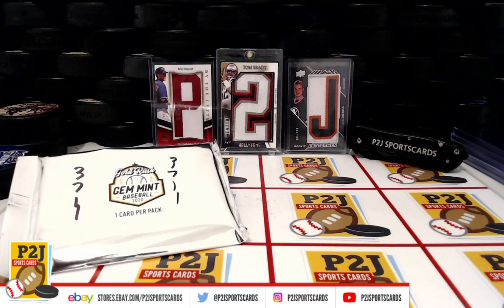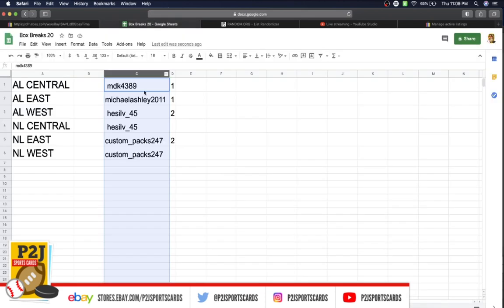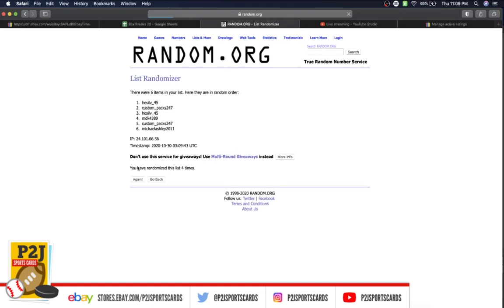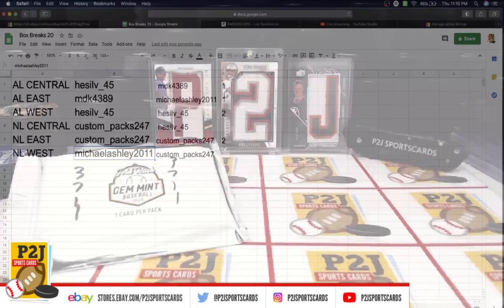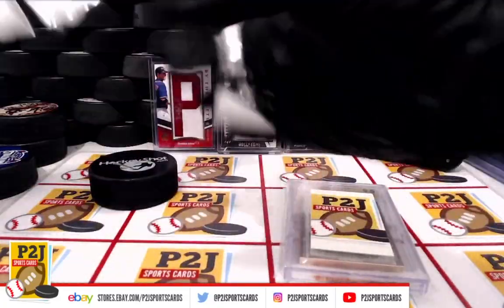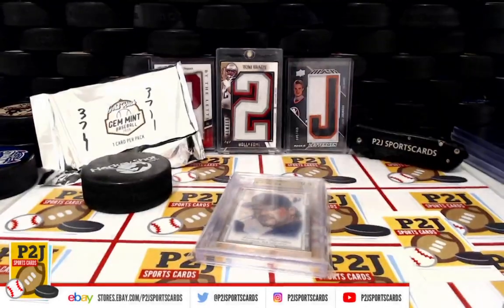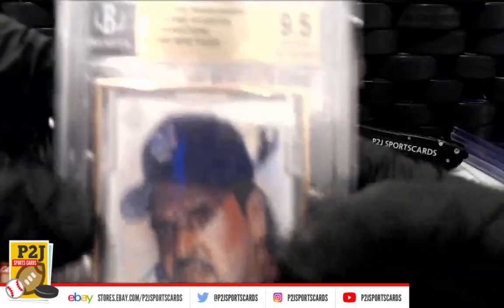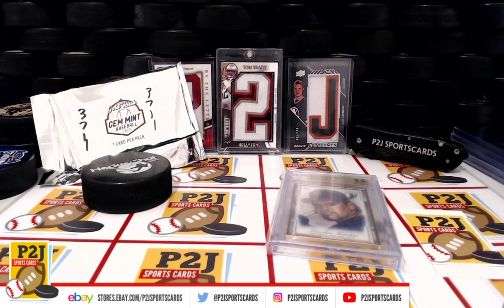Break #3711 2020 Gold Rush Gem Mint Baseball Card Pack Break mlb P2J Sports Cards